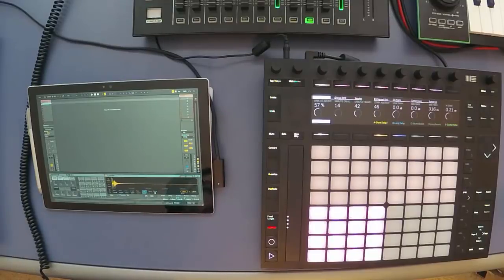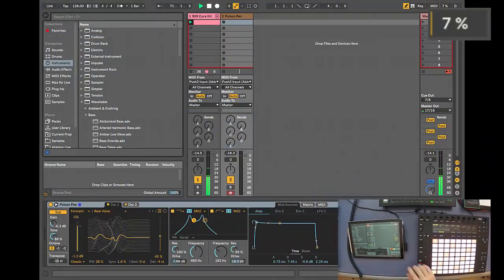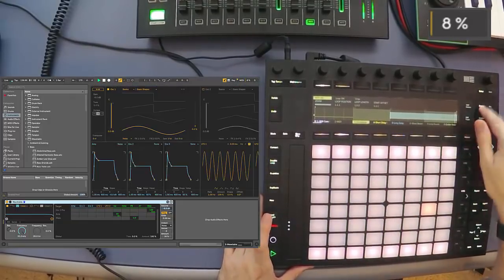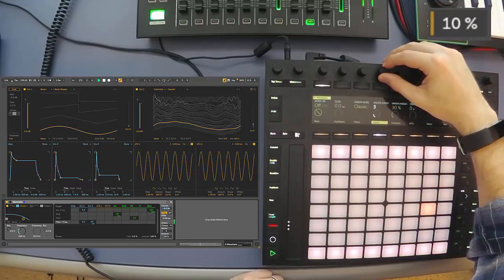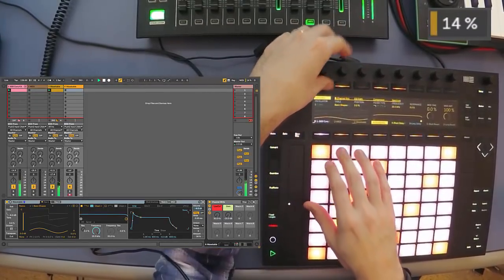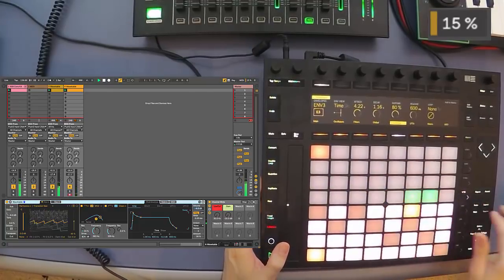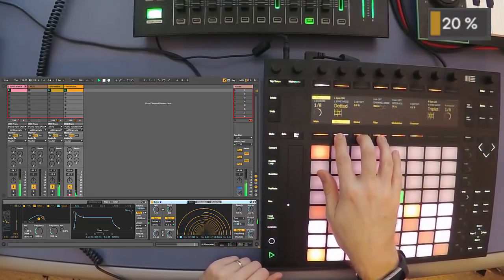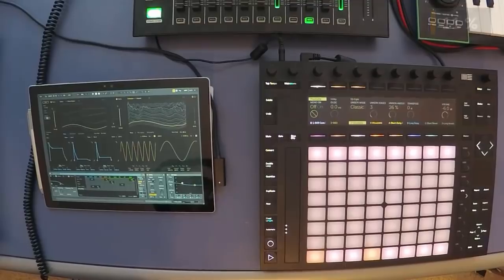Ableton Live 10 Upgrade & Surface Pro 4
In this video we take a look at some of the new features of Ableton Live 10 such as Wavetable and the updated EQ8 and Utility, their integration in the Ableton Push 2, and the impact they have on the performance of the Surface Pro 4.

Running on a Surface Pro 4 - Intel Core i7, 8GB RAM.